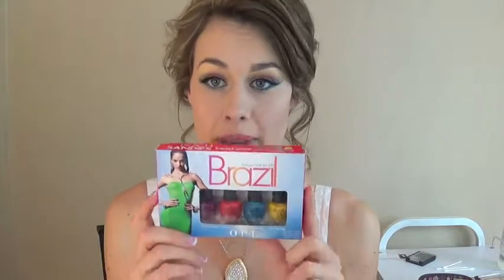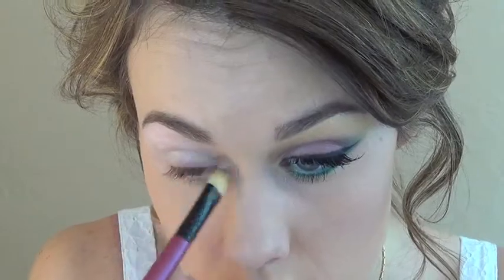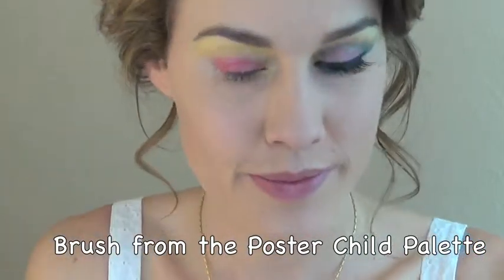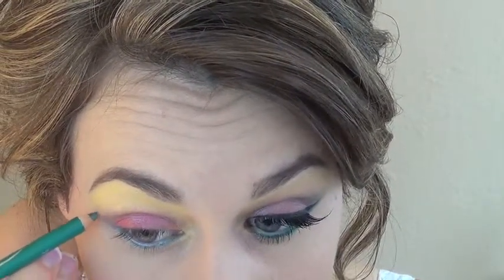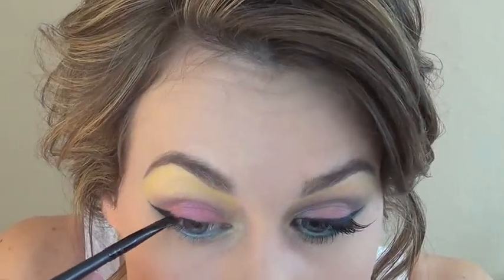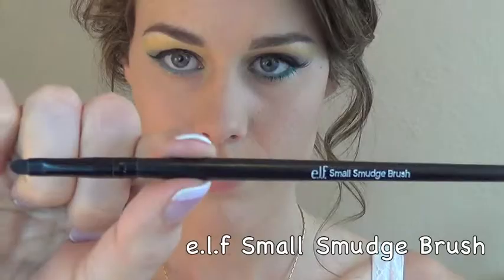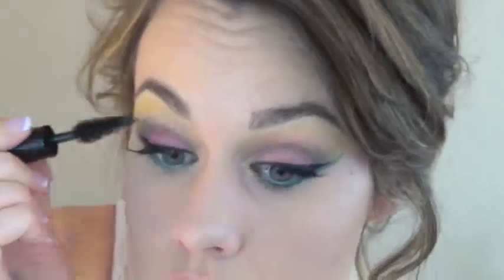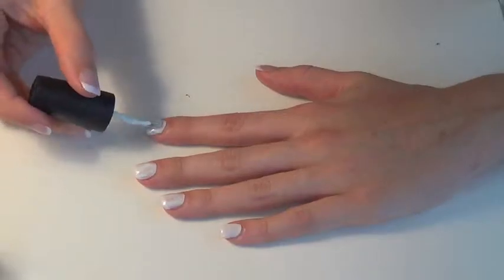Colorful Summer Makeup and Nail Tutorial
Makeup Tutorial featuring a colorful, bold, summer eye look with affordable eyeshadow palettes by Wet n' Wild. Bright nail tutorial with the O.P.I Liquid Sand Brazil Collection! School starts soon….lets give summer a last Hurrah!